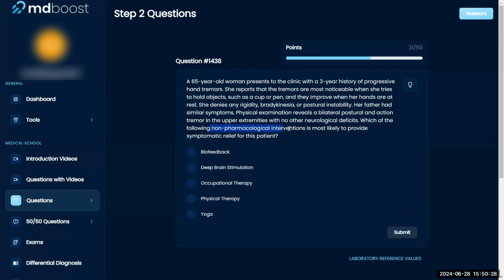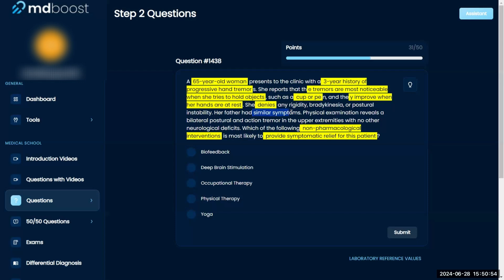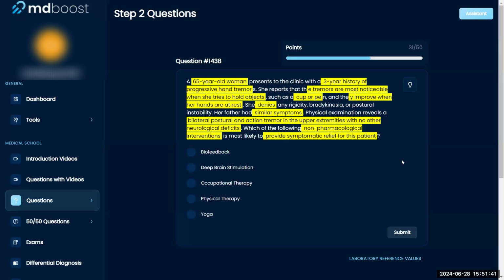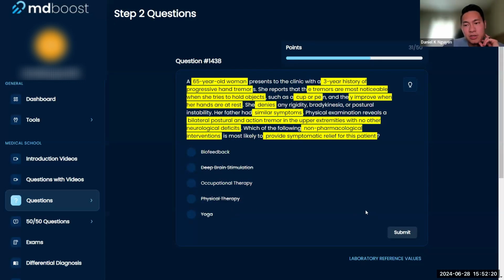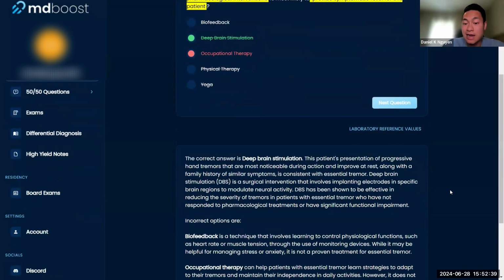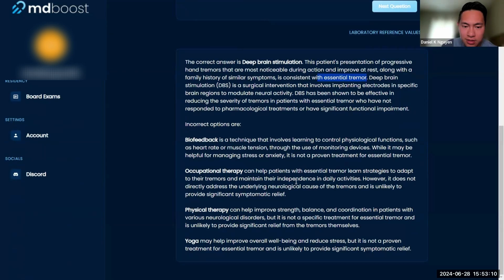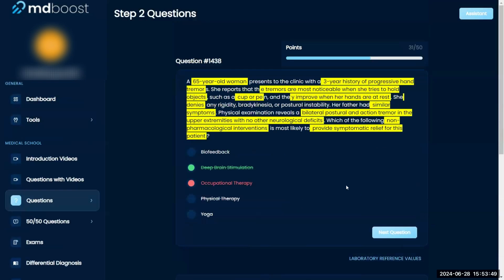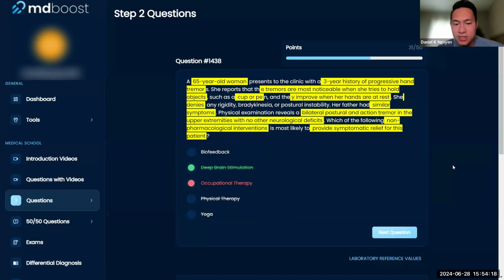USMLE Step 2: Surgery Question 1438 Walkthrough